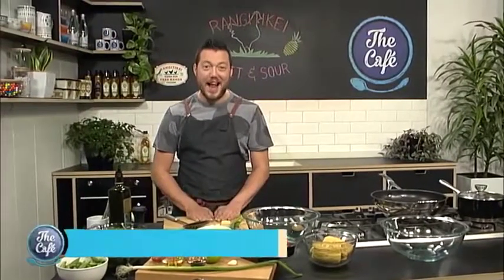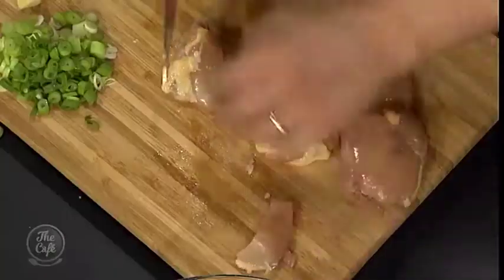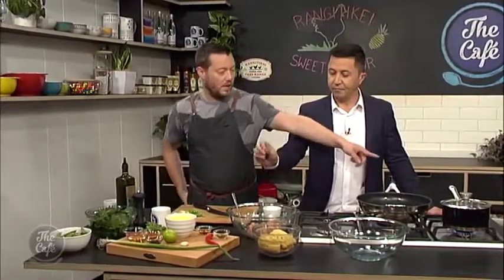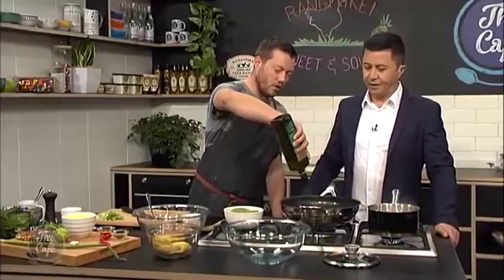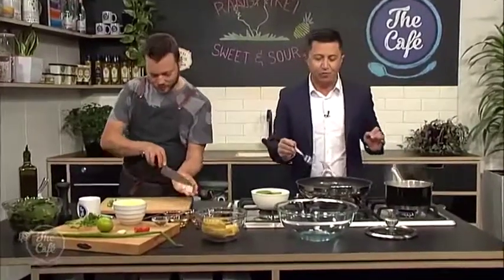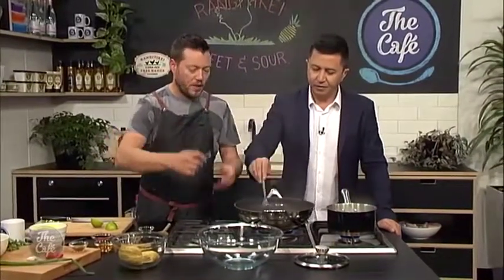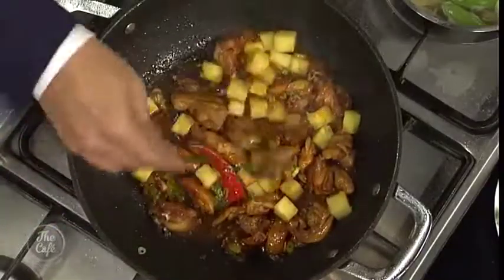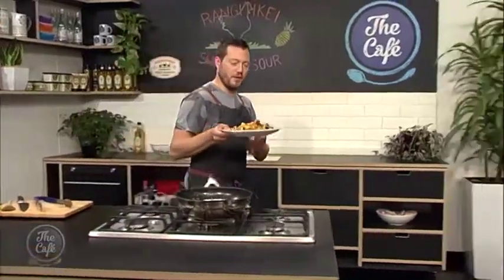Sweet & Sour Rangitikei Chicken